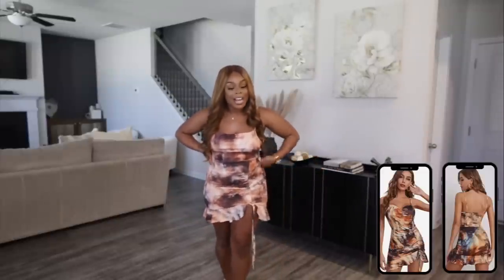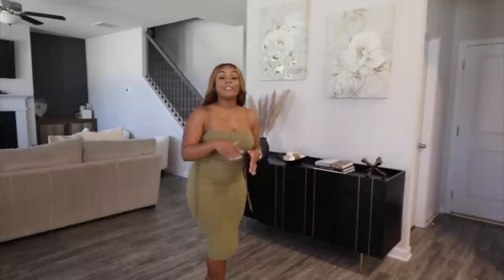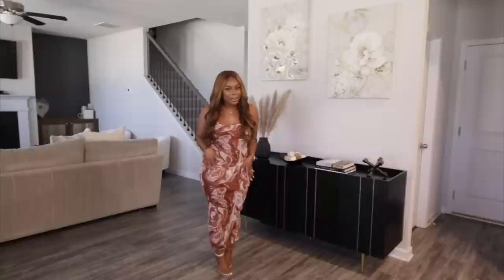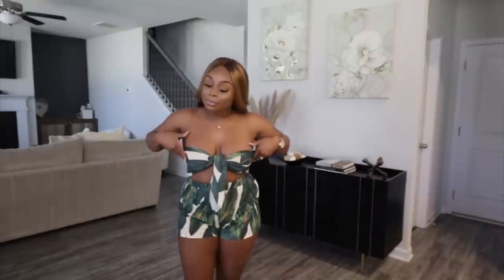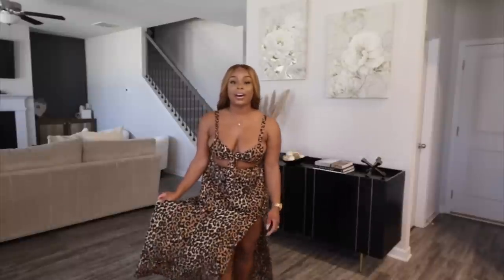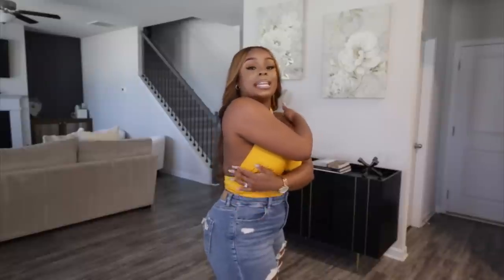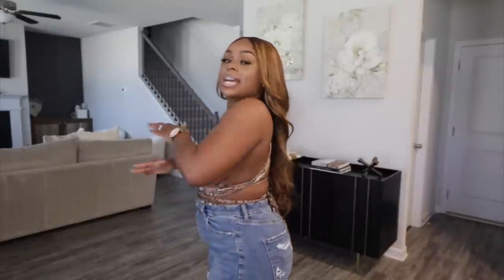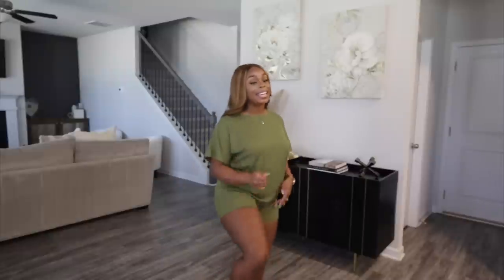SPRING/SUMMER TRY-ON HAUL | Boohoo, SHEIN, Amazon + Forever21 | ShaniceAlisha .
The Try-On Hauls are backkkkkk, and baby— we servin’ the LEWKS for breakfast, lunch + dinner 💅🏾 So, come along for this Spring/Summer haul of vacation + warm weather vibes! The links to everything (sizes included) are listed below 👇🏾

Floral-Crop-Top-Shorts-Set-P-1389632-Cat-1780.Html

Neon Green Criss Cross Halter, S/M

Distressed High Hem Denim Shorts, Large

Tie Die Mini Bodycon Dress, Medium

Two-Piece Floral Crop & Maxi Set, Medium